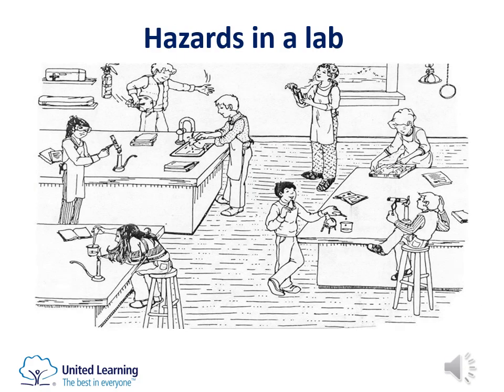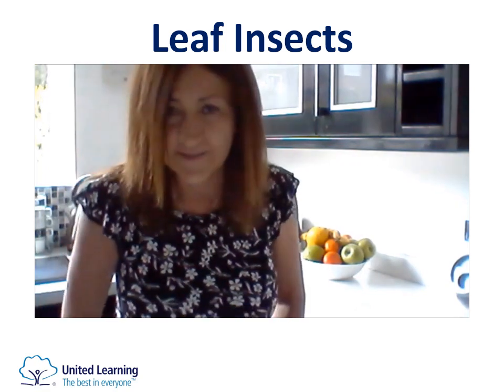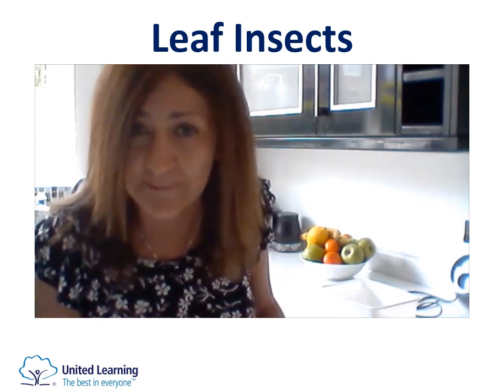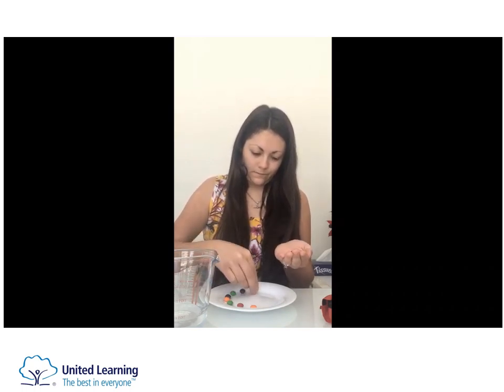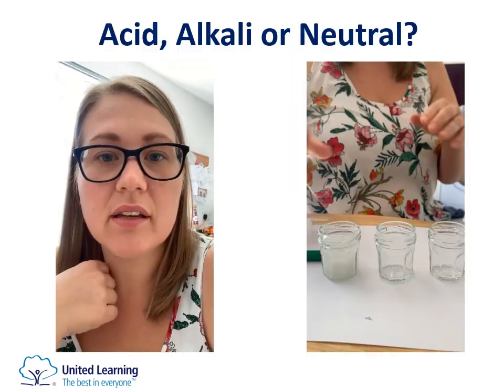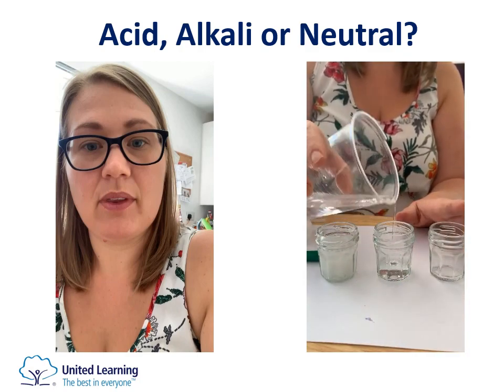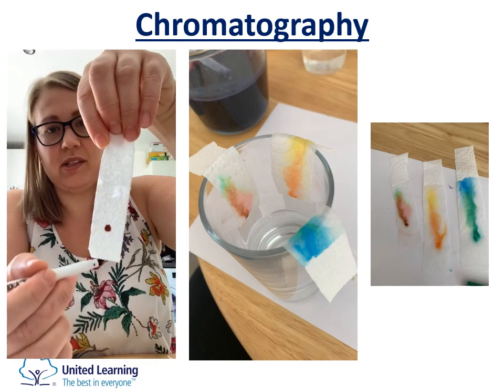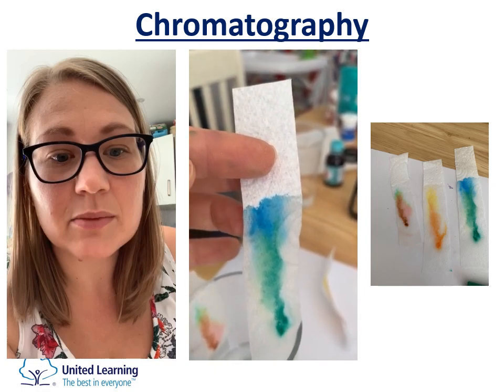Year 6 Transition - Science Challenge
The Science Dept would like to say a warm welcome to our Year 6 students who will be joining us in September. Take a look at our video and have a go at some of the quick experiments.